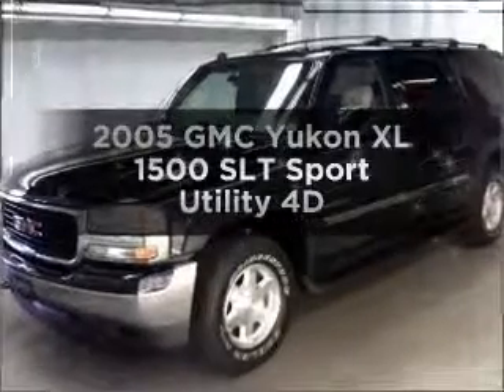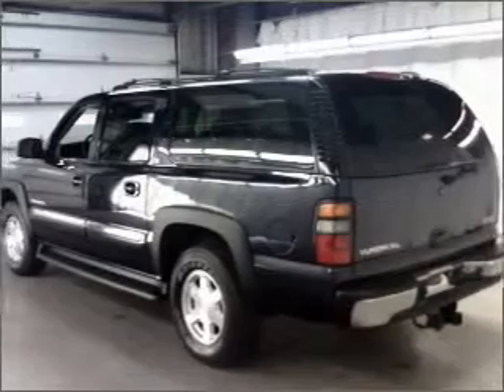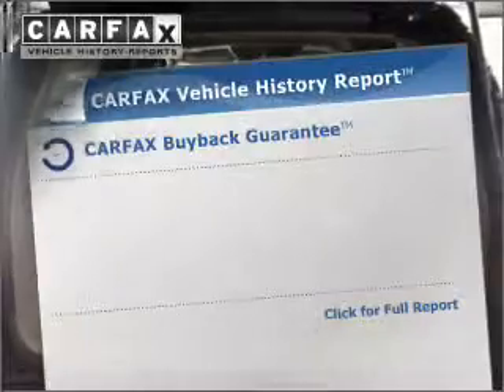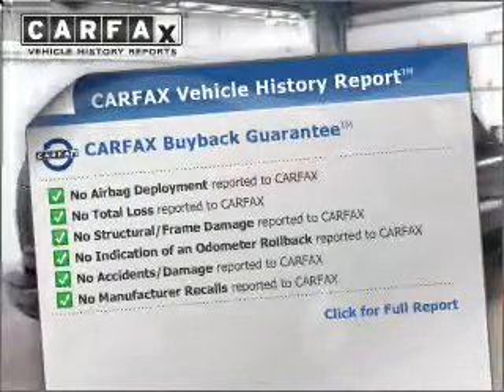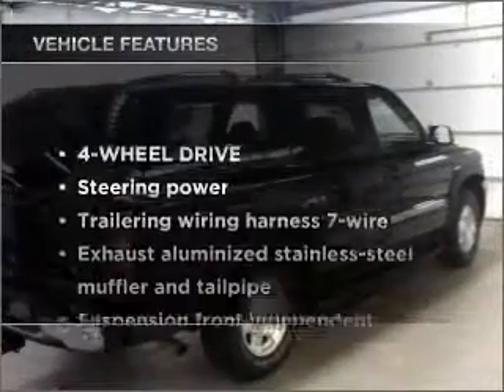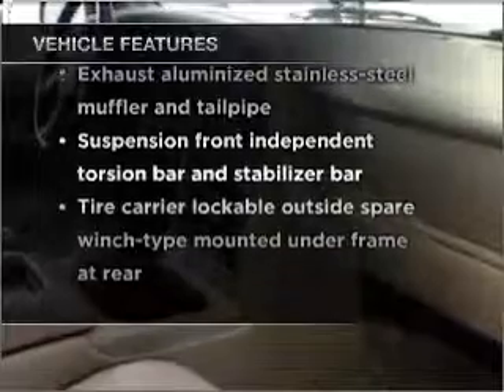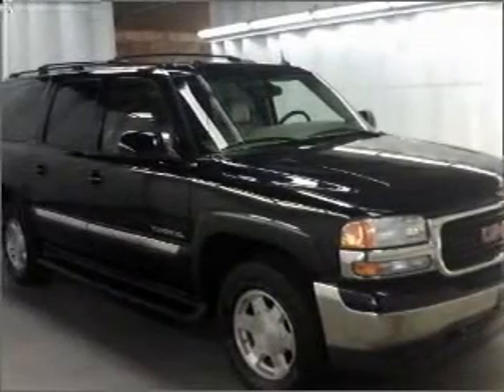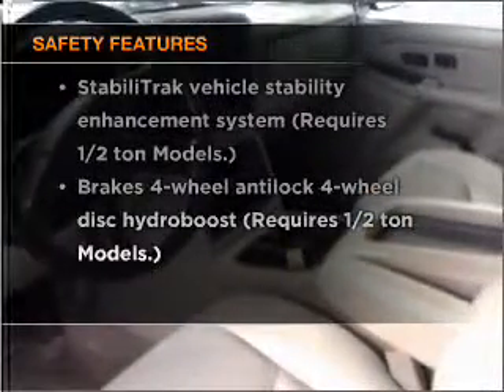2005 GMC Yukon XL 1500 - Manheim PA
Year: 2005
Make: GMC
Model: Yukon XL 1500
Trim: SLT Sport Utility 4D
Engine: 8 cylinder Flex Fuel 5.3 liter
Transmission:
Color: Blue
Mileage: 77550
Address:
14 Anthony Drive